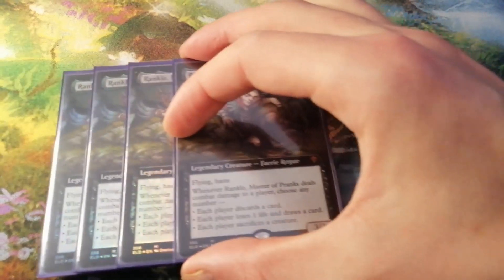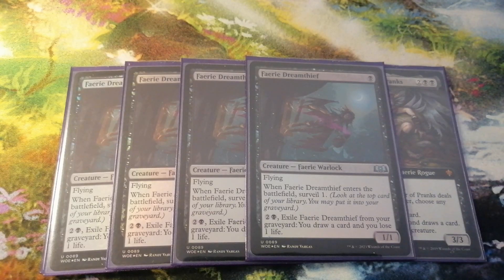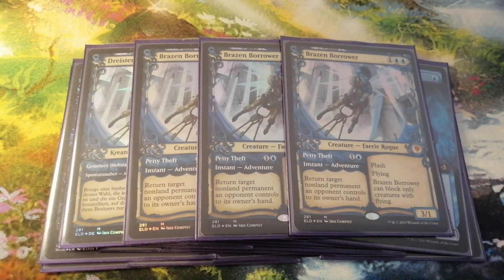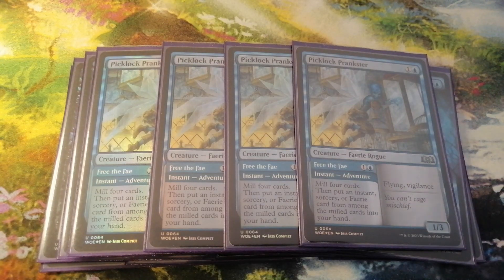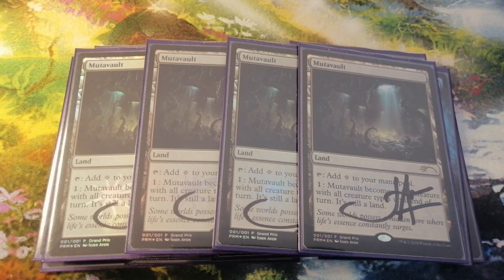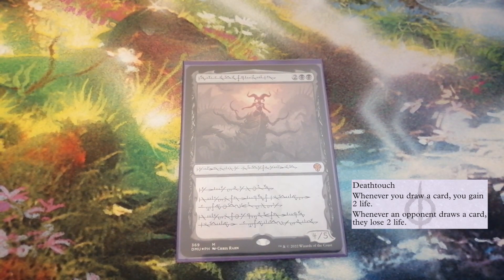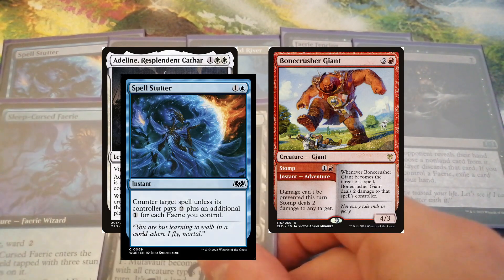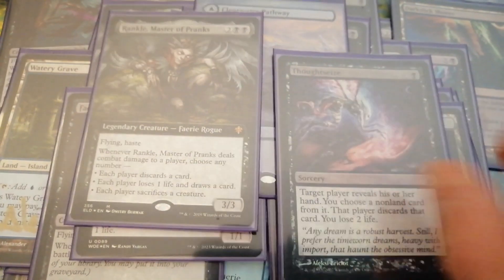Dimir Faeries - Pioneer - Deck Tech / Deck Guide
Timestamps:

0:06 - Rankle, Master of Pranks
1:31 - Faerie Dreamthief
2:32 - Sleep Cursed Faerie
3:28 - Brazzen Borrower // Petty Theft
4:41 - Picklock Prankster // Free the Fae
6:12 - Mutavault
7:03 - Faerie Fencing & Fatal Push
7:46 - Spell Stutter
8:09 - Thoughtseize & Ego Drain
8:35 - Surprise Visitor from another Plane
9:08 - Manabase
10:34 - Thoughts and Conclusion